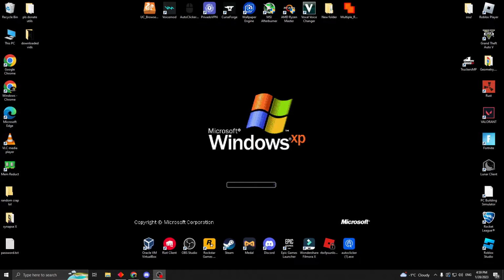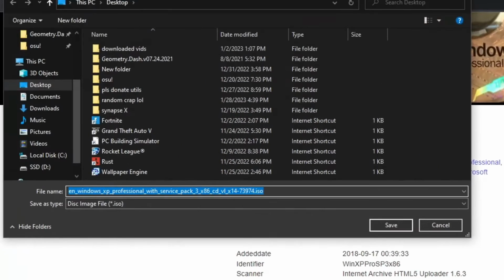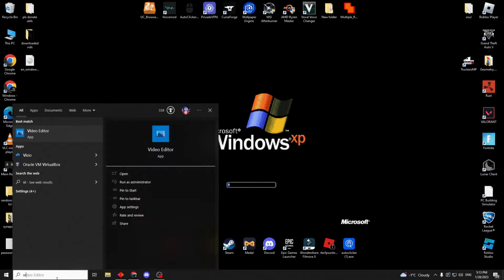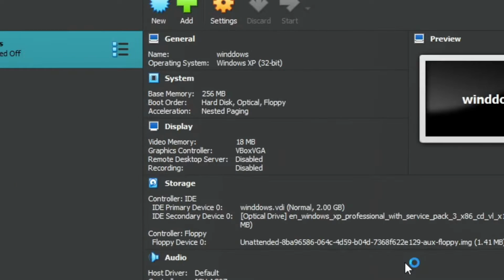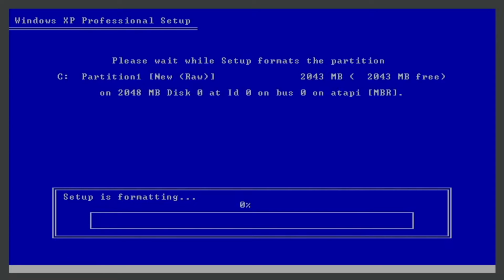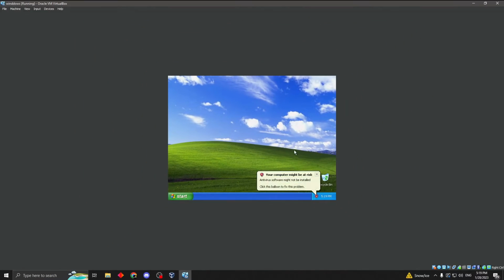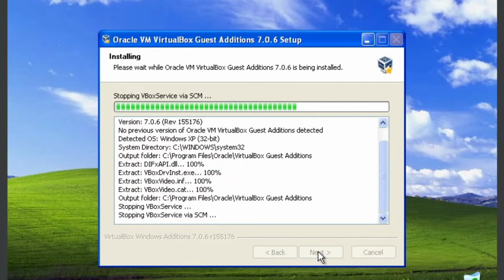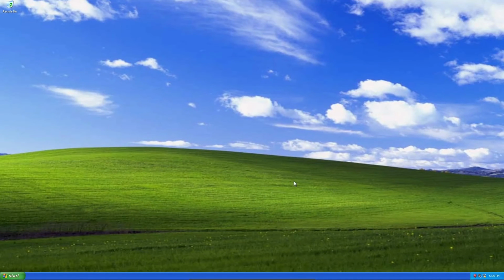How to Install Windows XP on Virtualbox For Free! - 2025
Title: How to Install Windows XP on Virtualbox For Free! - 2025

Goal: 2,500

Music used in the video:
Lukrembo - Onion
Lukrembo - Chocolate

Here's a cookie: 🍪🍪